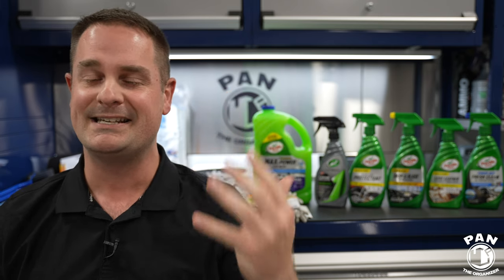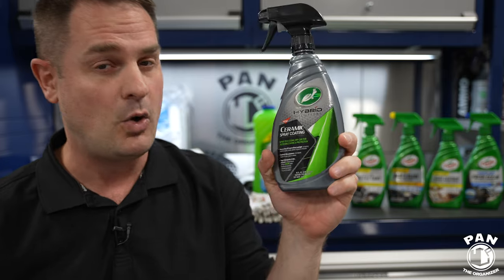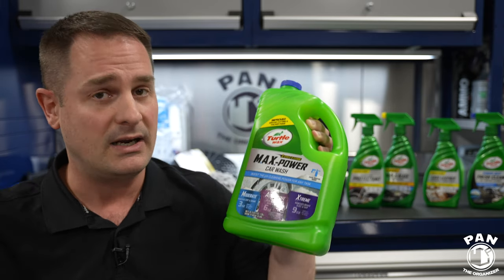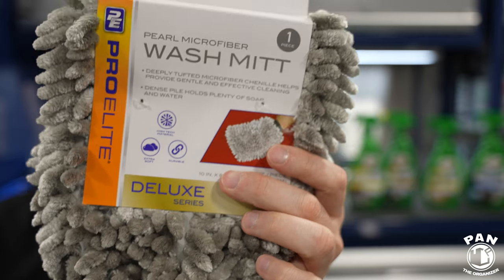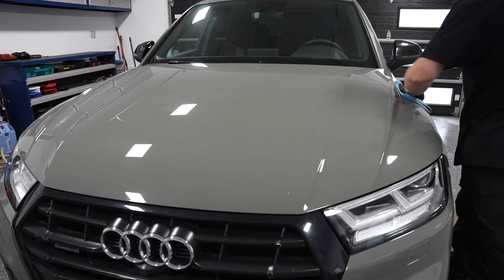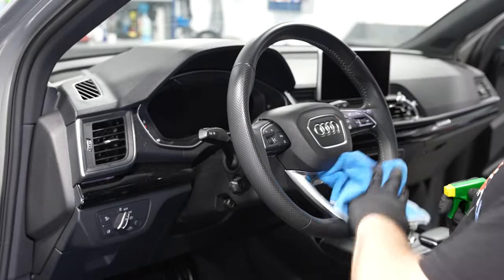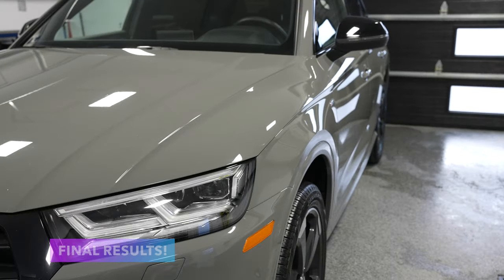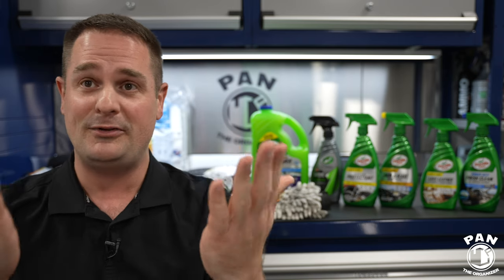Wash & Wax with Pan the Organizer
Wash. Enhance. Protect.

With these wash and wax and detailing tips from Pan the Organizer, your car will be looking brand new - inside and out - to take you into the next season.

Find the Turtle Wax products used at AutoZone.com. And for more detailing tips from Pan,